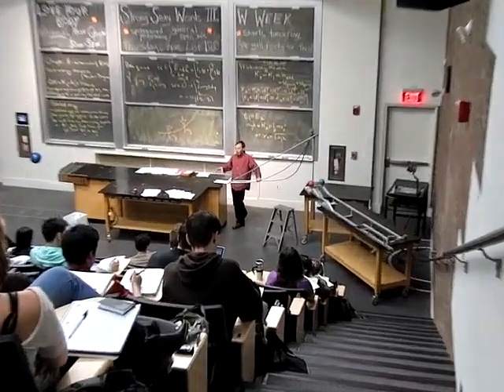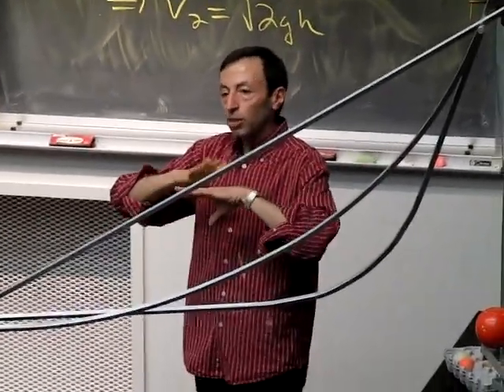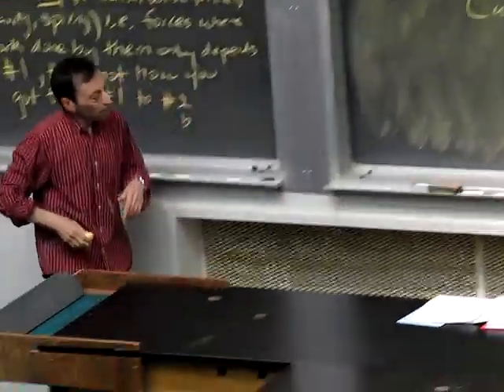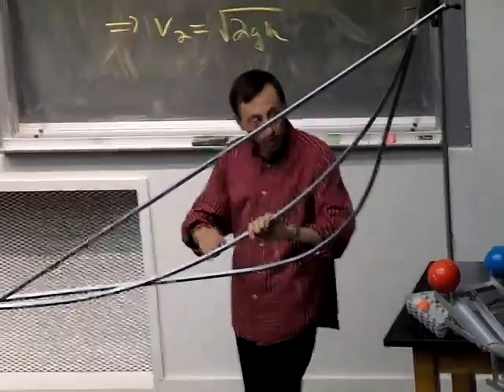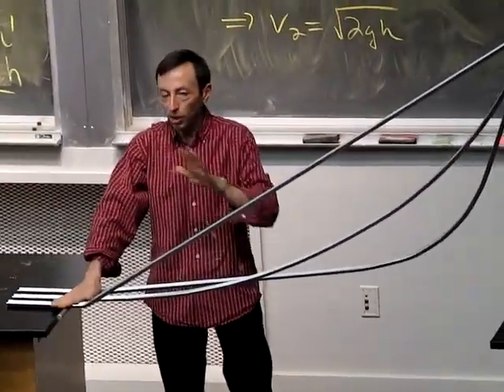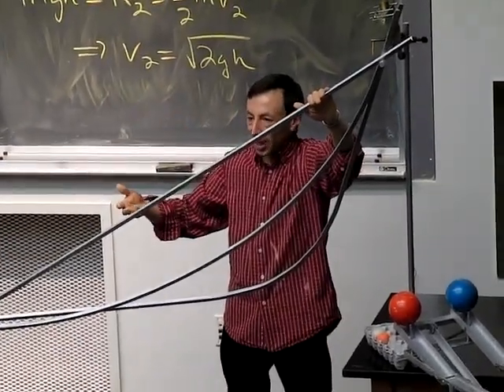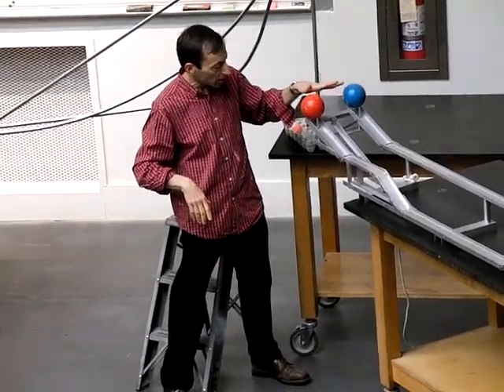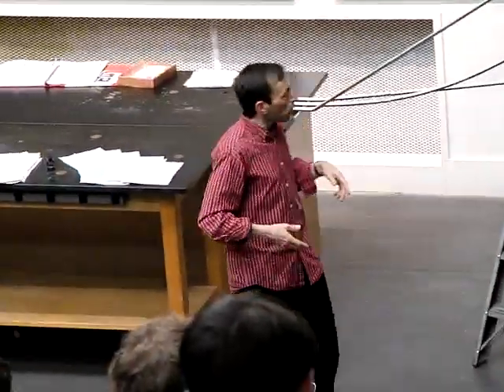High road Low Road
Brown University Physics Professor Robert Pelcovits High Road Low Road Two balls race along different paths. Which ball wins? Energy Path Time Physics Demonstration